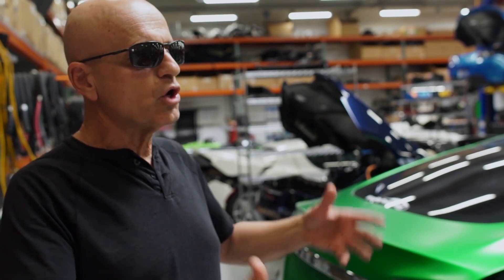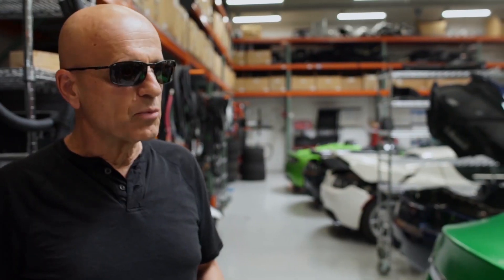What saved Tesla from Bankruptcy? | Gruber Motors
The first Tesla cars, the Roadster, was inspired by an obscure electric sports car from AC Propulsion Systems.

Tesla, unable to build their own chassis, went across the pond to Lotus. to supply Elise bodies as a  "glider" devoid of drive train, so Tesla could electrify the car and insert their 100% electric drive train.

Tesla's ability to build car chassis, came later with the Model S.  They bought 2400 Lotus Elise sports cars and inserted an electric drive train patterned after the AC Propulsion Systems tZero.  (see our other video for more details about this early electric sports car)

The Tesla Roadster program at Tesla was a financially unsuccessful endeavor, and had they not quickly moved into producing their own electric car, the Model S, Tesla would be bankrupt today since Roadsters, after all was said and done, were being sold under cost.

Join us as we show one of the first 100 Model S cars off the line, and discuss some more Tesla history.